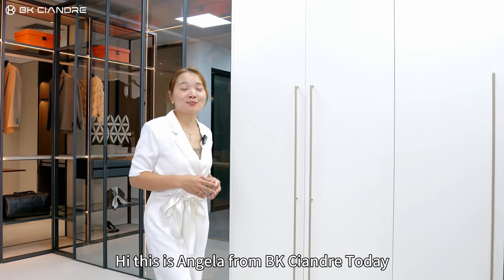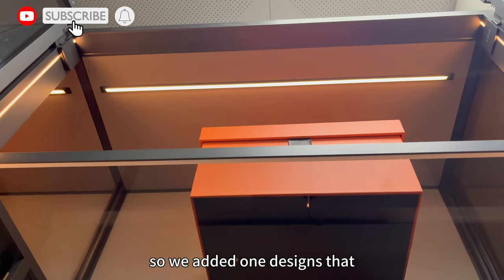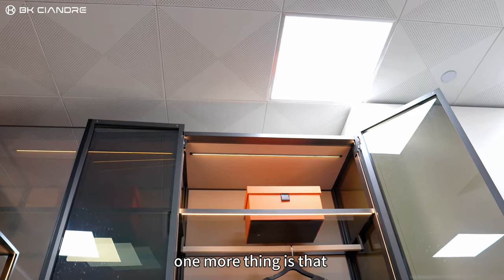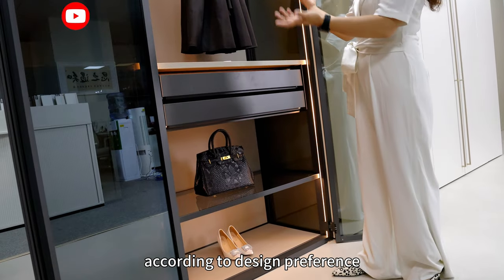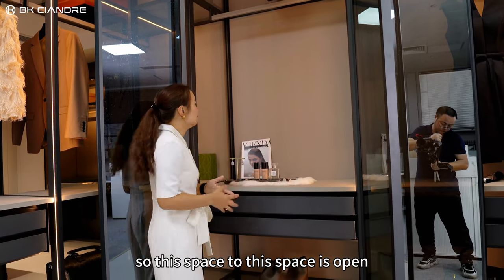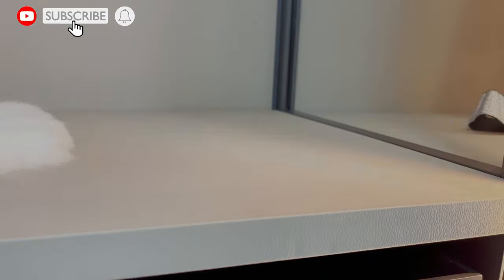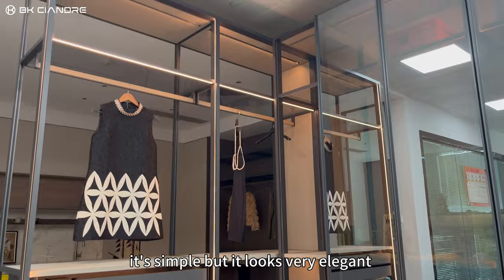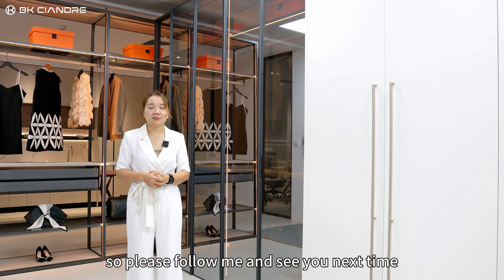Modern open glass wardrobe design for small space | closet organization | Bk Ciandre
For rooms with limited space, effectively organizing clothing can be a major challenge.

Bk Ciandre’s open glass wardrobe will provide you with the perfect solution. Despite the small space, Bk Ciandre’s open glass wardrobe is cleverly designed to maximize every inch of space, giving your clothes a neat and orderly home.

The open glass wardrobe has a sophisticated appearance, but its storage capacity should not be underestimated. We use intelligent partition design to make the most of every glass panel, allowing your clothes, shoes, accessories, and other items to find suitable positions.

The glass wardrobe has a sophisticated appearance, but its storage capacity should not be underestimated. Bk Ciandre uses intelligent partition design to make the most of every glass panel, allowing your clothes, shoes, accessories, and other items to find suitable positions.

Another advantage of the glass wardrobe is its transparent nature. The transparent glass material can enhance the visual sense of space, making small spaces appear more spacious and bright. At the same time, the glass wardrobe allows you to see the arrangement of clothes at a glance, making it easy to find what you need and improving efficiency.

Bk Ciandre’s glass wardrobe is not just a clothing storage space, but also has multiple functions. You can choose a glass wardrobe with drawers, hooks, shoe racks, and other features according to your needs, to meet your diverse requirements.

No matter how small your space is, Bk Ciandre’s glass wardrobe can provide you with powerful storage capacity.

Looking for buying kitchen cabinet advice? You can request a consultation with us at: